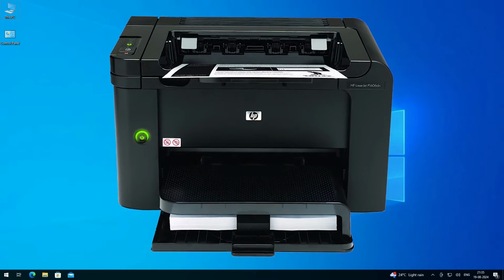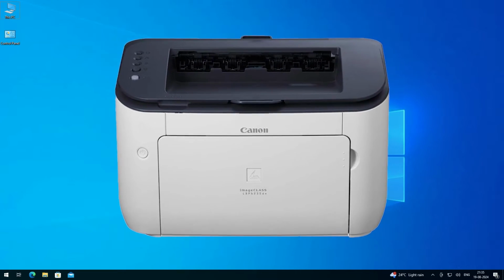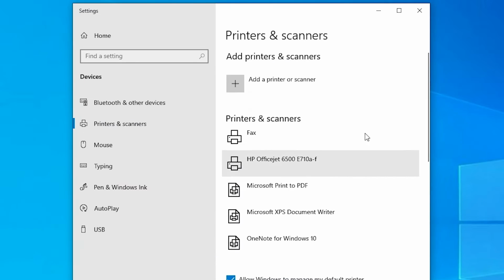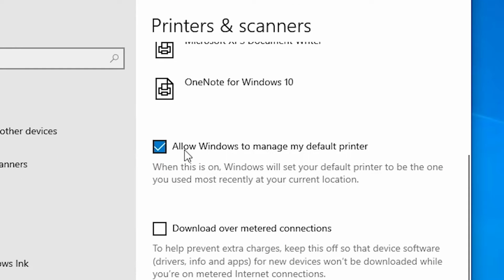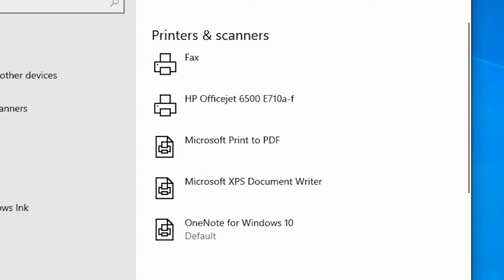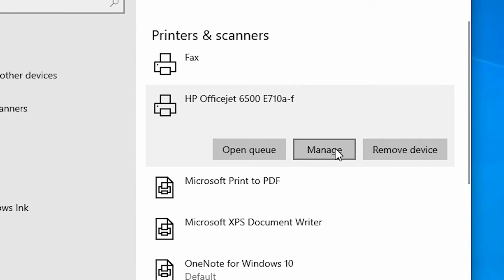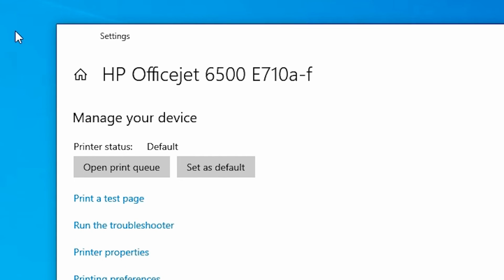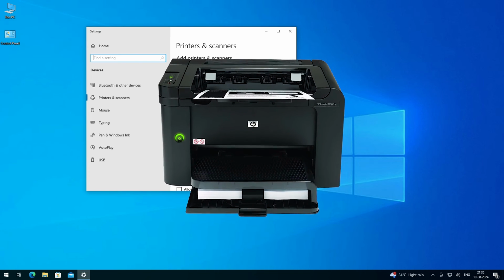How to set Any Printer As a Default Printer Driver in Windows PC or Laptop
Struggling to set your preferred printer as the default on your Windows PC or laptop? This video is here to help! In this easy-to-follow tutorial, I’ll guide you through the process of setting any printer as your default printer driver on a Windows computer. Whether you're working with a network printer, a wireless printer, or a USB-connected device, you'll learn the exact steps to ensure your documents always go to the right printer.

🔧 Topics Covered:
Accessing the printer settings in Windows
Selecting and setting your default printer
Troubleshooting common issues with printer settings
Tips for managing multiple printers on one device